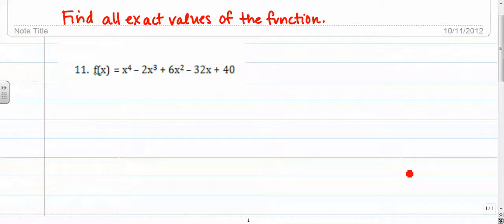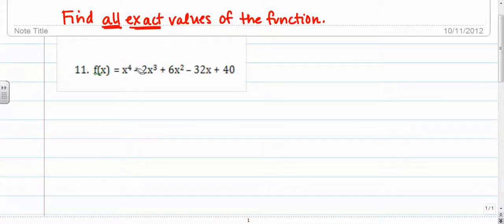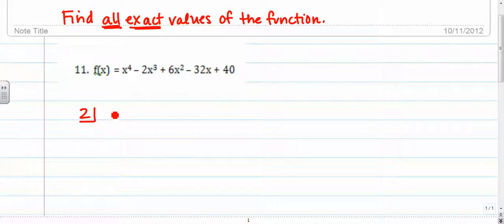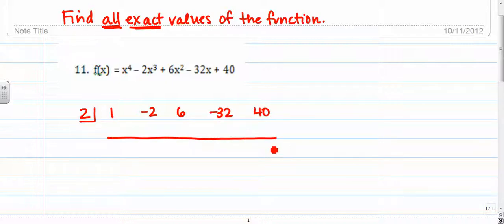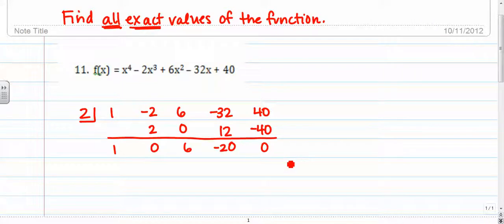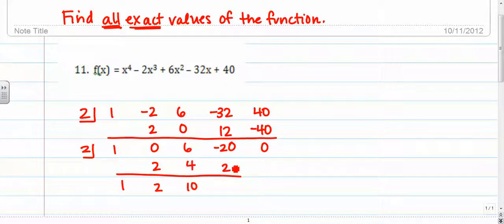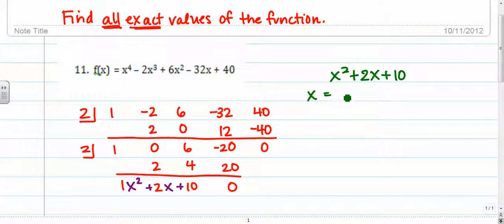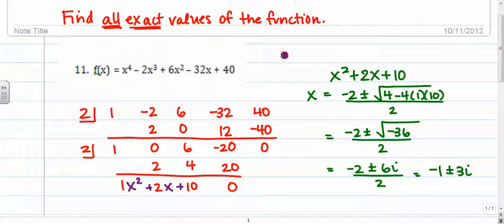PC Ch 2 Rev #11